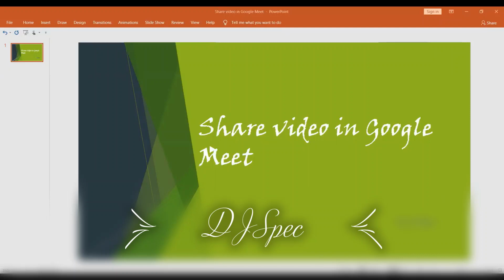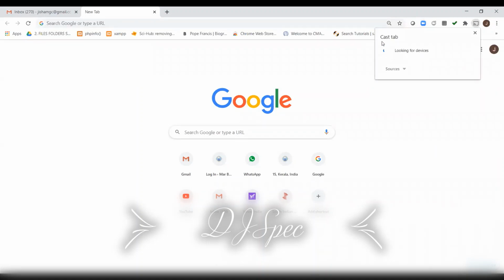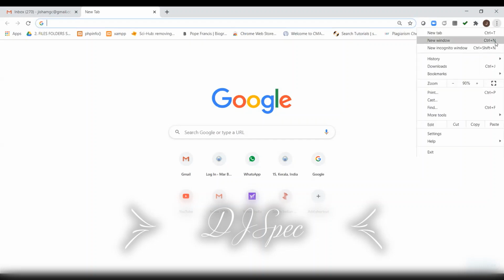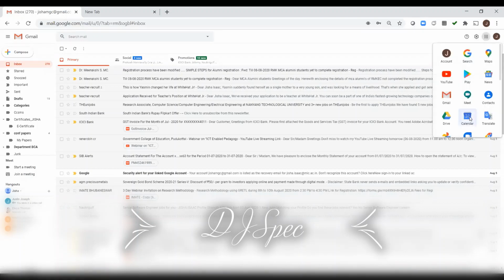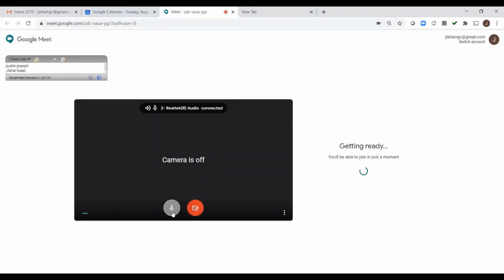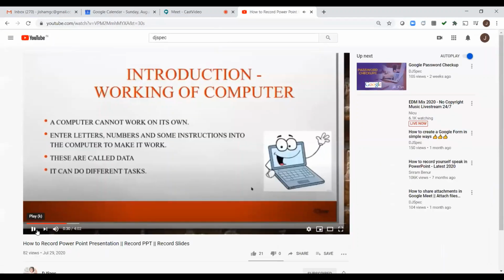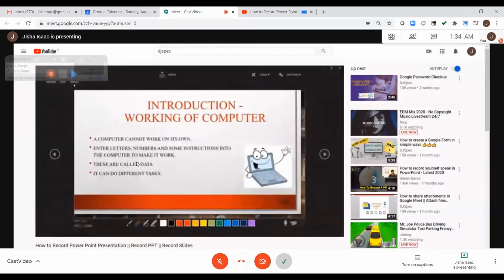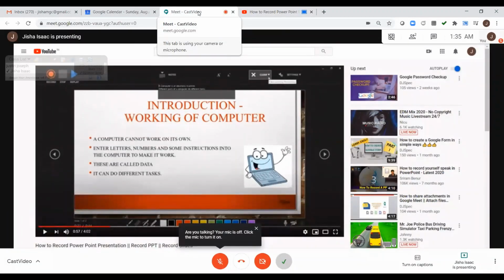YouTube in Google Meet || Cast video in Google Meet || Share video in Google Meet